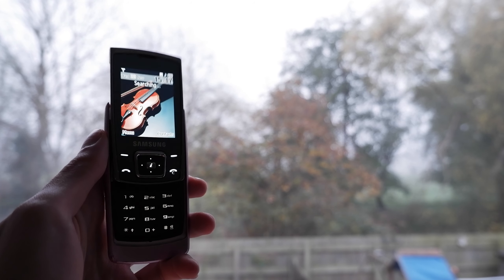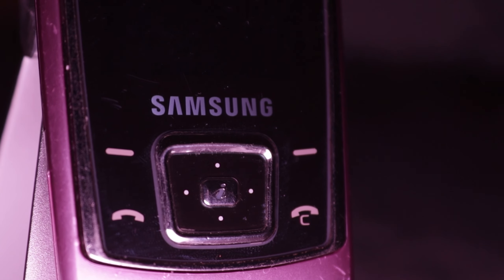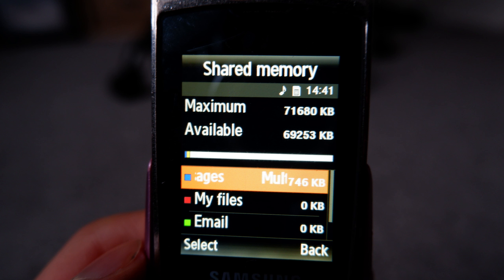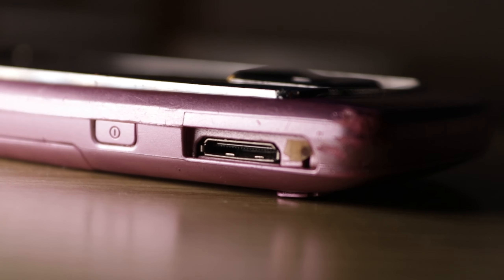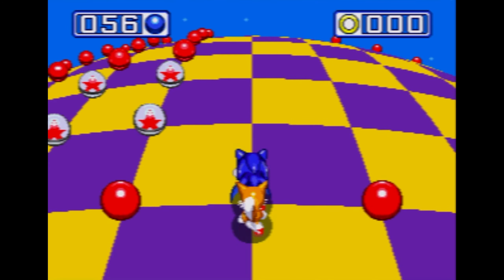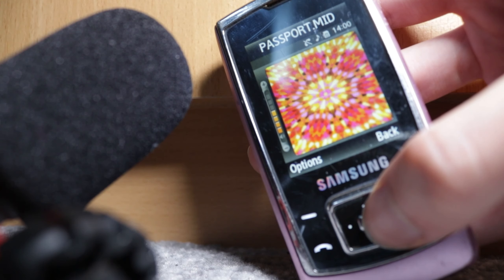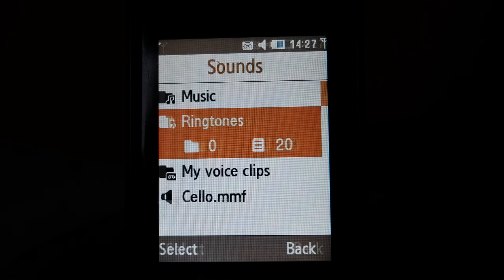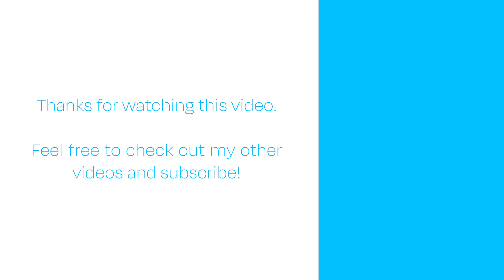Yamaha's Secret FM Synth...Hidden In Plain Sight (SMAF Showcase)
In today's video, we take a quick look at a the Yamaha Mobile Audio synthesiser. It is not only the sweetest way to play MIDIs, but the Yamaha MA introduced a new audio format that has been overall forgotten, mixing FM synthesis with sampled audio in a 'tracker' like sound.